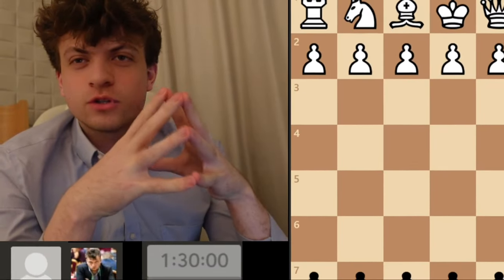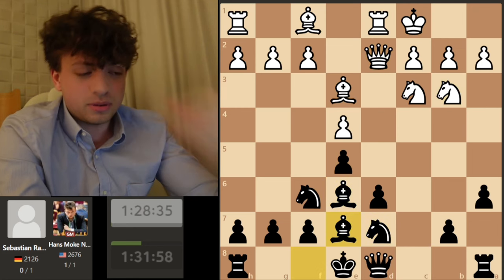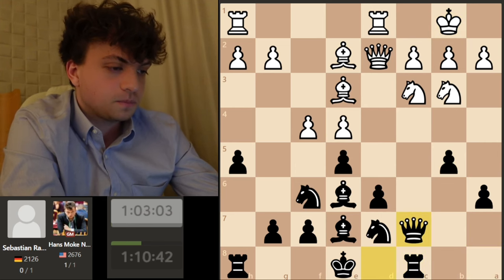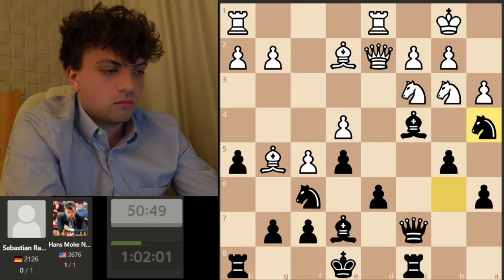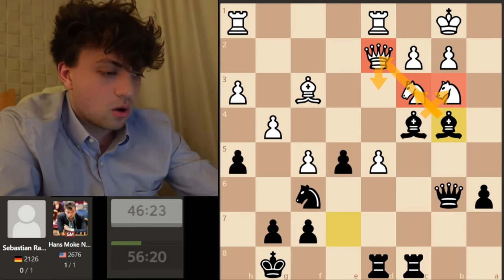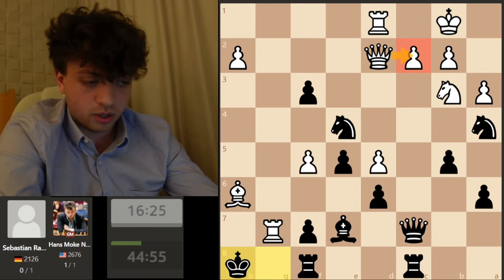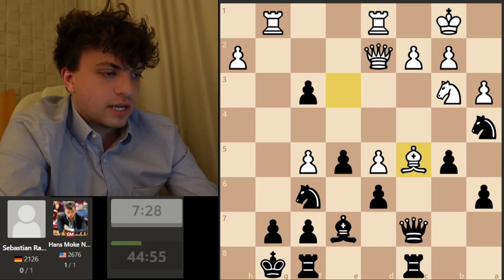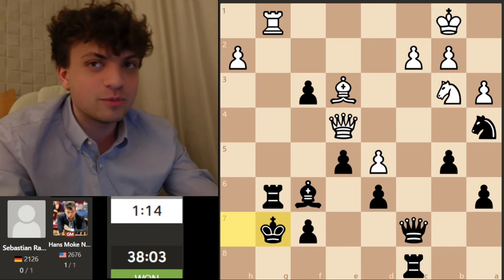Day 57 | 2024 Grenke Open Recap *Round 1*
Enjoy! Share your thoughts of how I Played.

Day 57 | Journey to World Chess Champion